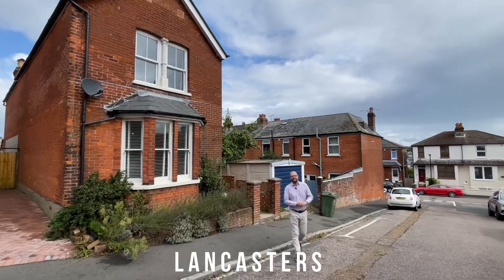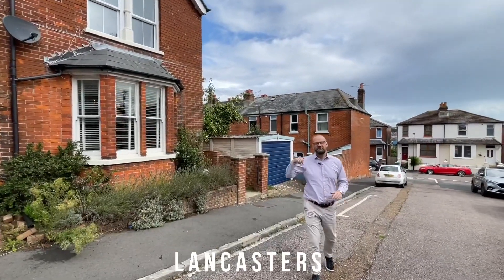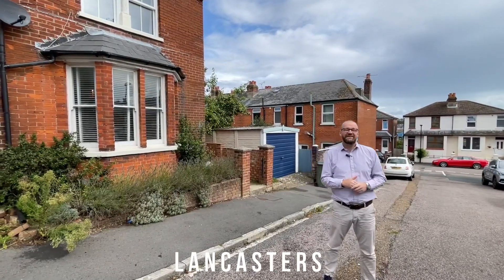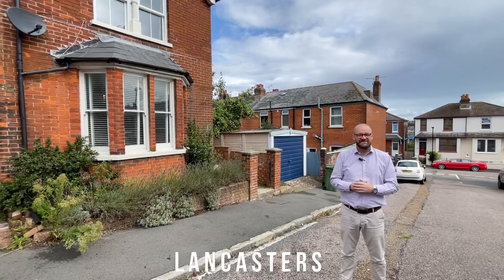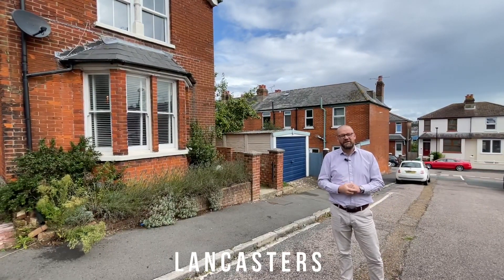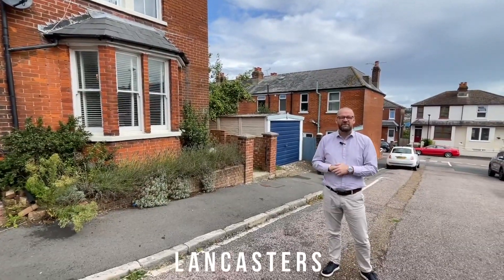2 Stanley Road, Cowes, Isle of Wight